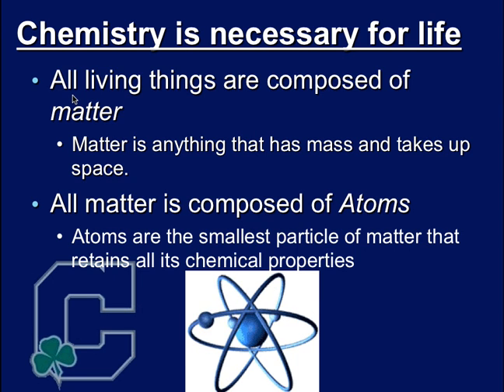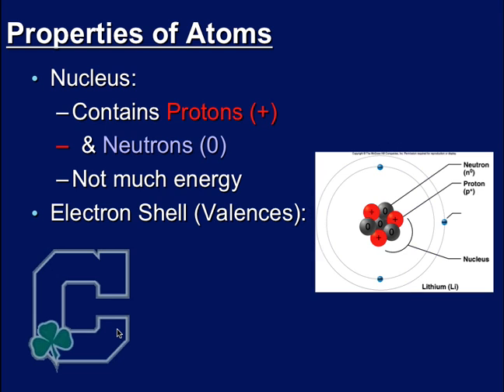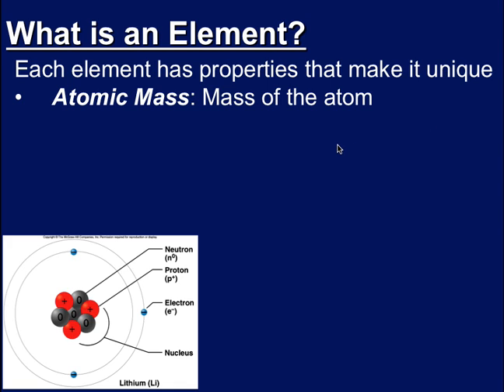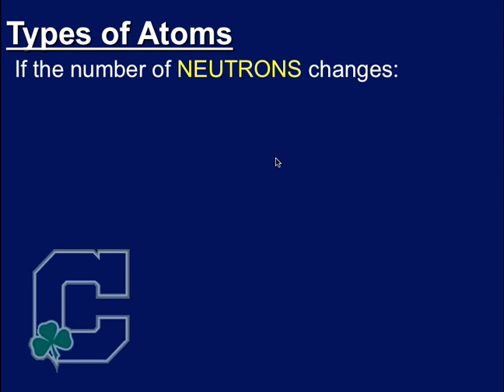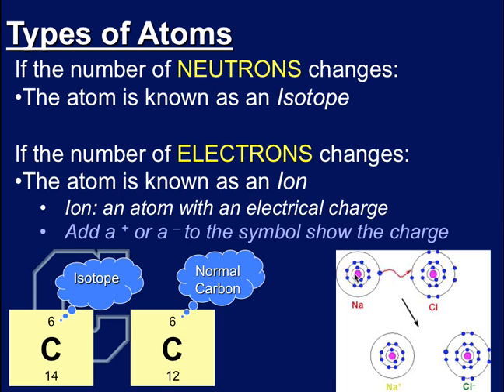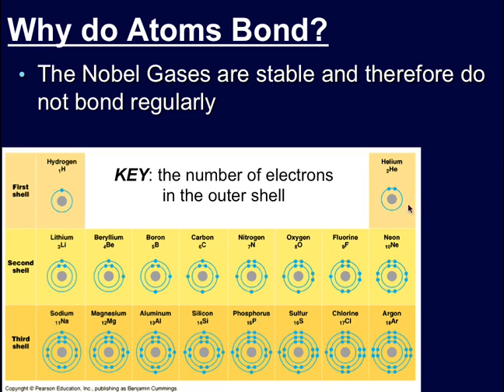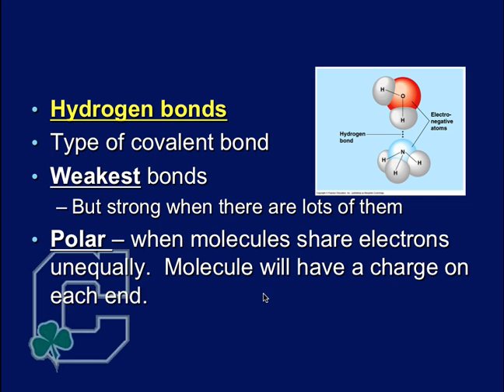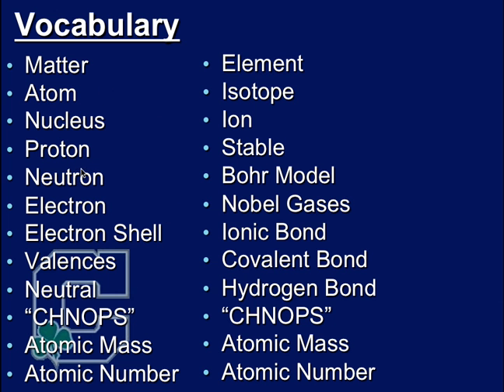Basic Chemistry for Biology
(Biology) Unit 2 - Section 1: Introduction to basic Chemistry concepts including atoms, elements, and bonding.